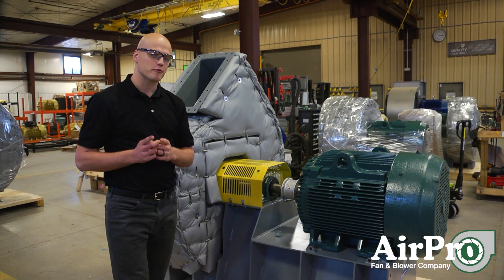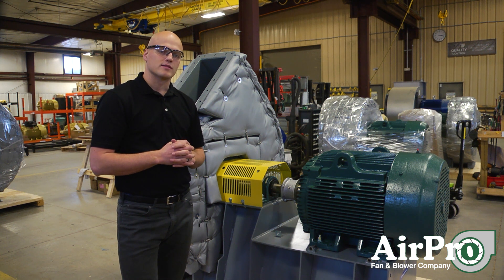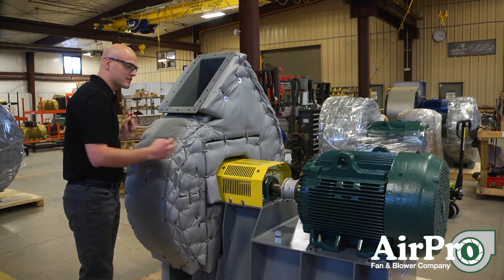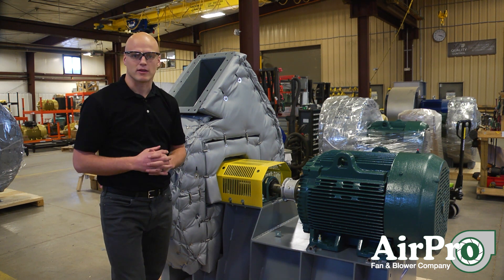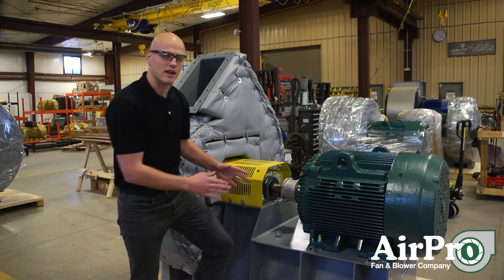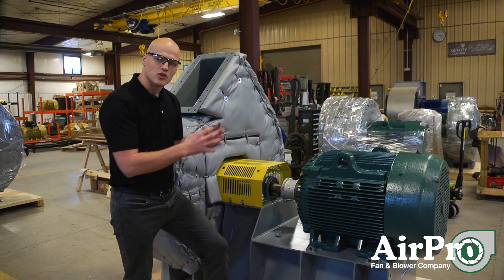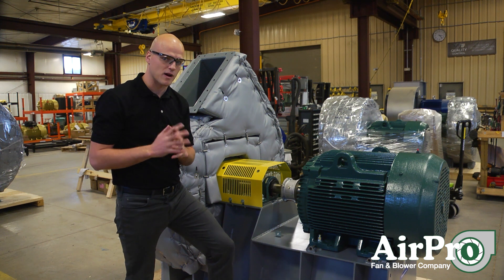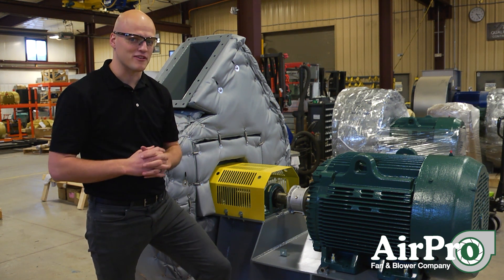How Long Do Industrial Fans Last?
How long your industrial fan will last depends on the answers to two other big questions: how well is it made, and how well do you treat it? Senior Application Engineer Chet White demonstrates the critical components of installation and maintenance for extending the life of an industrial fan in this 7¾-minute video.

Full Transcript:

How long is your fan going to run? If you’re working with a manufacturer that builds a high-quality product, it could operate for 50 years. How? That depends on two things. How well does your fan manufacturer build your fan, and how good are you at installing and maintaining the fan? We’ll use the fan behind us, an arrangement 8 high-temperature fan, to demonstrate optimal installation and maintenance for extending the life of a fan.

Long life starts with installation. First, follow the IOM manual. Make sure it’s on a level foundation and torqued down securely. You’ll see fasteners securing parts of the housing together. Check the tightness of all fasteners up-front, especially inside; it’s critical that your wheel is still securely fastened to the shaft, because if it’s not, that could be a really quick failure. Check the vibration of the fan.

After the fan’s installed, you’ve checked the tightness of all your fasteners, it’s hooked up, you’ve run it within your system and everything’s working properly, the maintenance schedule is next.

On the inside of this fan is a wheel running at high speeds. What can happen to a wheel? The most common thing is excessive vibration levels. To check your fan wheel, you may have an access door, you may have to look through the inlet, but make sure that it’s clean, that it’s not corroding, and that it’s in balance.

As the shaft exits the housing it goes through a shaft seal, which will wear out quickly, so maintaining a stock of the material that seals your fan is wise. Take the plates off every now and then, pull your shaft seal material up, replace it with a new shaft seal, put your plates back on.

Next are the bearings, probably the number one replaced item on a fan, and many times they’re replaced much earlier than they need to be. There are a couple of things that you can do with your bearings to maximize their life.

First, monitor them using sensors you should be able to order from your fan manufacturer. Vibration sensors can measure vertical,  horizontal and axial vibrations. Monitoring in the bearings means you may pick up vibrations in the fan too. Using vibration sensors or a vibration switch on the side of the motor pedestal can save the life of your bearings. The other important measurement is temperature, using RTDs or thermocouples placed into your bearings.

The last thing with bearings is most important: lubricate them appropriately, following the schedule. Over-lubrication can cause failure just as fast as under-lubrication. Bearings have an L10 life, so regardless of how well you maintain them, they’ll fail eventually. I recommend having the common replacement parts on a shelf, so that when they do fail, you’re able to replace them quickly to get back up and running.

Next is the motor drive. In this case, we have a coupling connecting our shaft to our motor. The coupling doesn’t need a lot of maintenance, but if you need to pull your coupling apart and put it back during maintenance, you’ll need to check alignment again. Second thing is, make sure that it has grease in it over the life of the coupling.

 On a belt-driven fan, your driver is connected to the fan shaft through a belt system made of
bushing, shivs, and a set of belts. Those are high-wear items I would suggest having on your shelf. Make sure the shivs are flush and aligned, put your belts on and properly tension them to extend the life of your belt system as long as possible.

Finally, we have the motor, which you need to maintain similar to fan bearings. There’s a drive-end and a non-drive-end bearing. Both have a lubrication schedule for maximum bearing life. They also should be monitored for vibration and temperature.

Beyond your drive component and your rotating equipment, you have steel. There’s not much to do in terms of maintenance on steel, other than touch up paint to keep it from rusting. Your steel will probably be what outlasts everything else.

Getting maximum life out of your fan depends on working with a quality, reputable fan manufacturer and setting up a great maintenance schedule after you’ve done a great job installing the fan.

LET’S CONNECT!